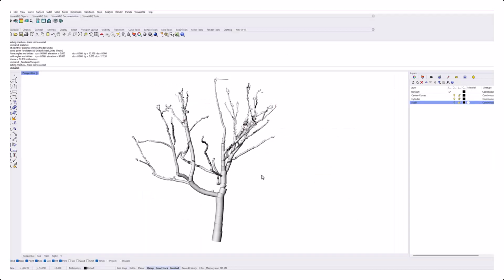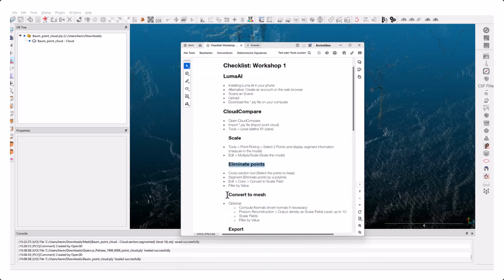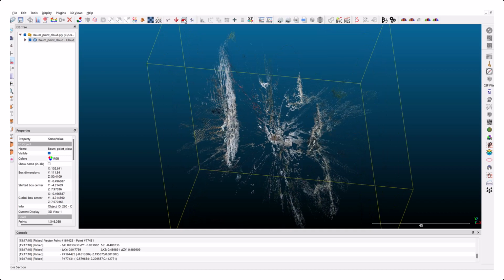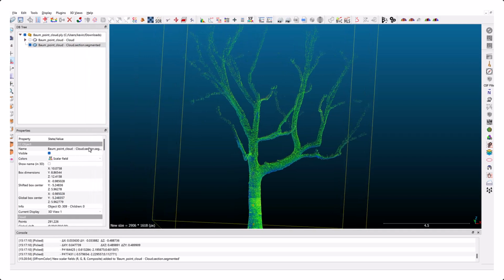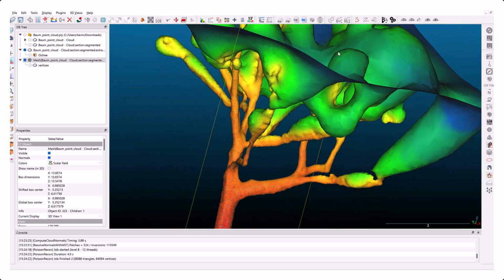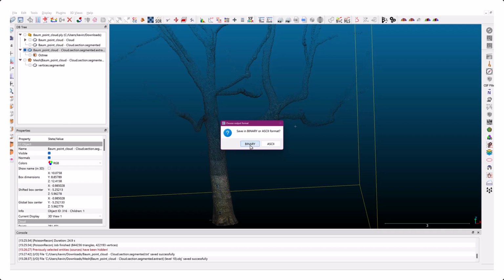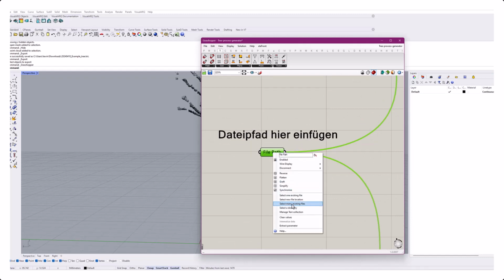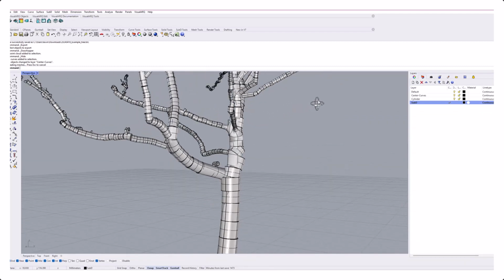Shaped in the Forest - Workshop 1: Tree-Scan